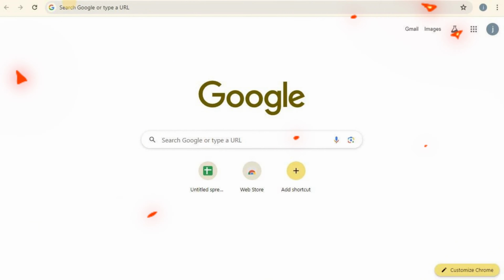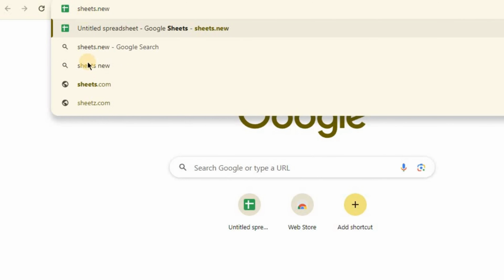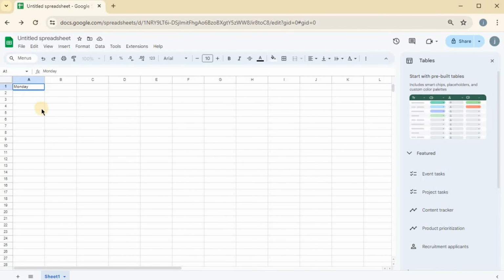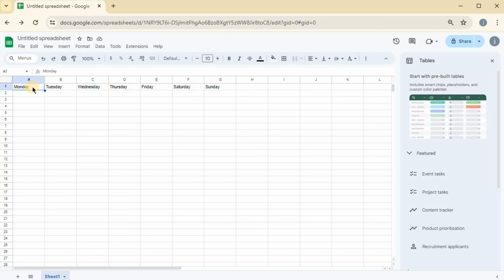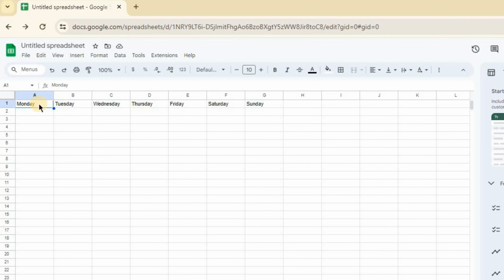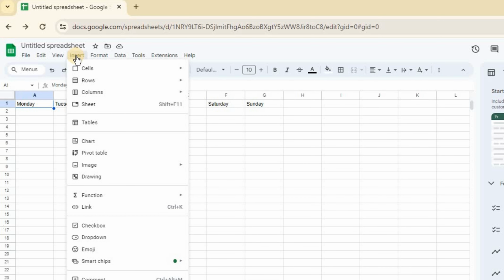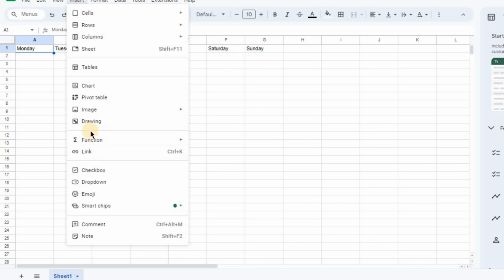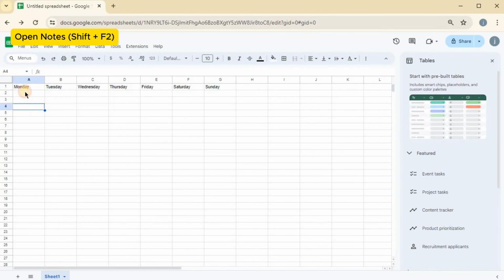Guide: Add Cell Notes in Google Sheets!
In this tutorial video, we will take you through the process of adding notes to cells in Google Sheets. Whether for personal use or organizational purposes, adding notes can greatly enhance your workflow and overall effectiveness. We'll show you how to add, edit, and manage these notes seamlessly. This will enable you to leave important cell-specific details and instructions, aiding in better data organization. No prior knowledge is necessary to follow along, so jump in to become more proficient in Google Sheets today!